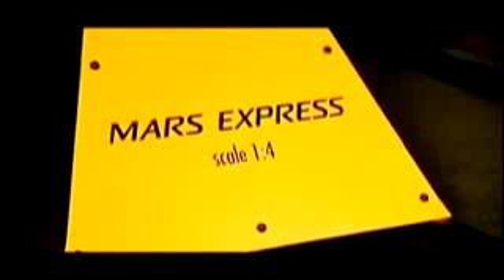Rough guide to Mars - Summer Science 2006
From The Royal Society Summer Science Exhibition 2006